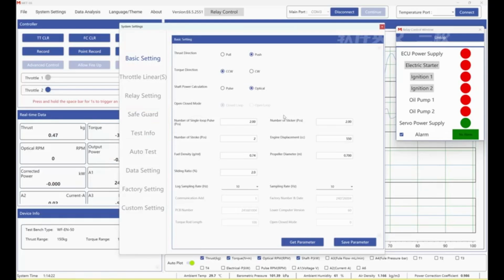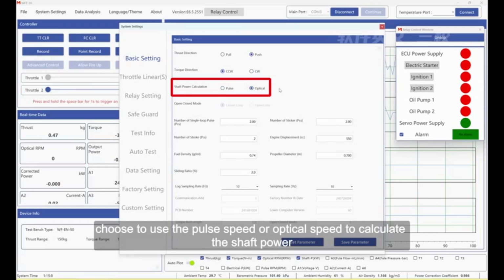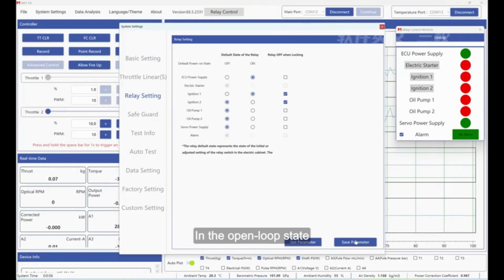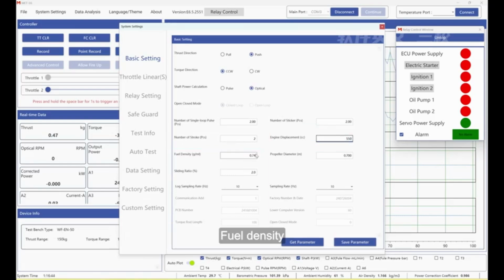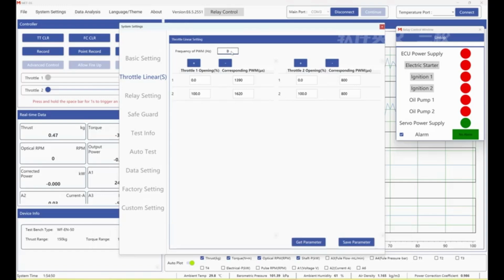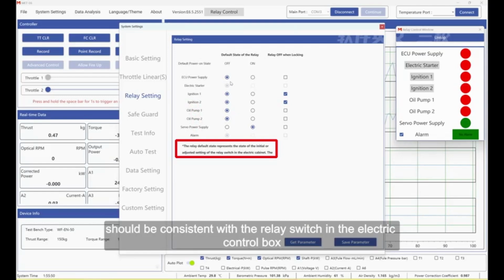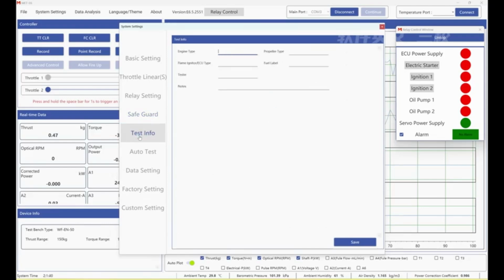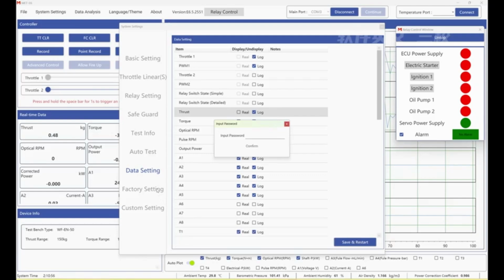Drone engine test software for limbach, dla, dle, ngh etc.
WingFlying is specializing in drone motor and propeller test, engine test, wind tunnels test. We have developed and offered more than 10 different test equipment for customers to optimize their propulsion system.

Founded in 2017, WingFlying is commited to supplying precise and easy-opertional drone propulsion testing tools and technical support for drone companies, university labs, UAV education, and drone communities. Our goal is to help them design the most efficient and reliable drones.